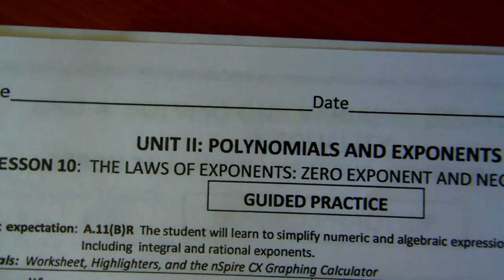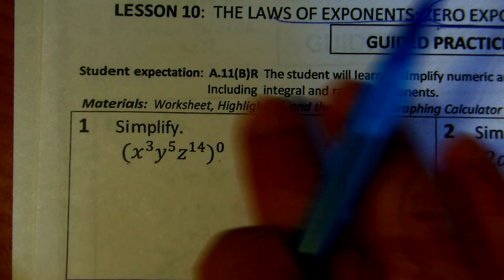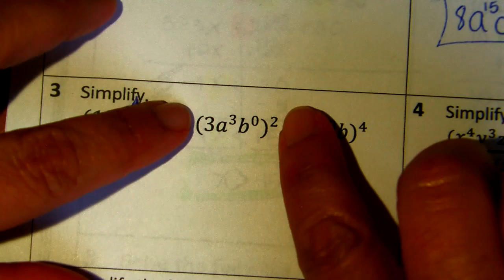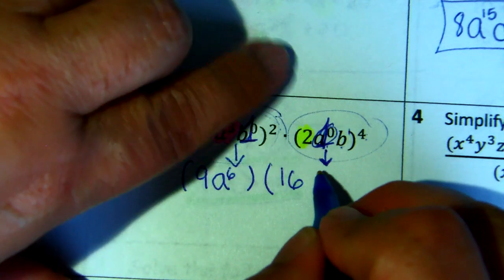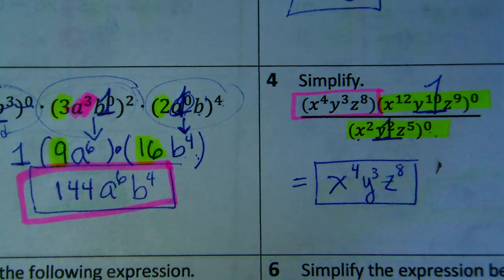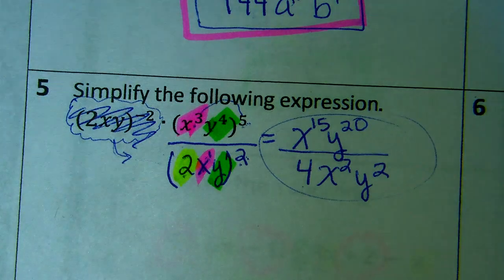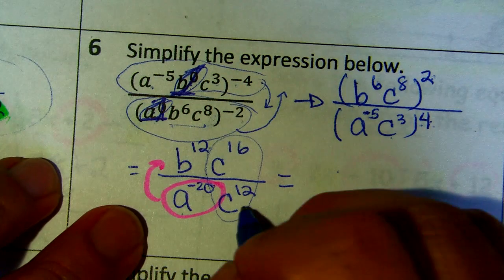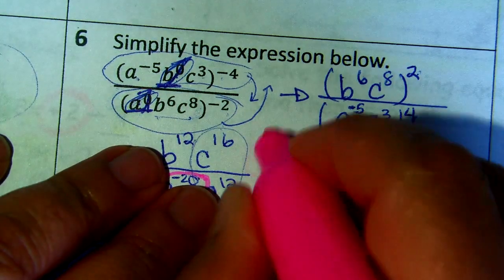Guided practice: Zero and Negative Exponent, Applied problems.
How to simplify polynomials using the Zero and Negative Exponent Laws, guided practice.